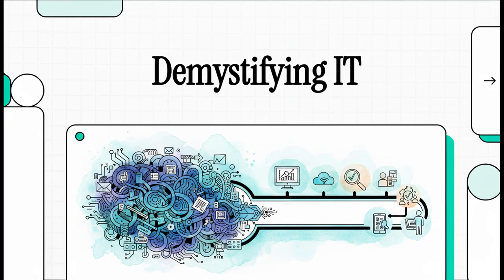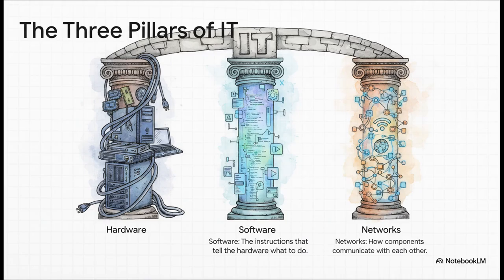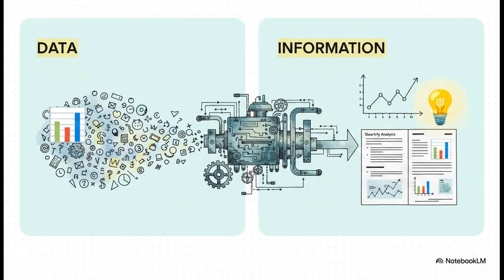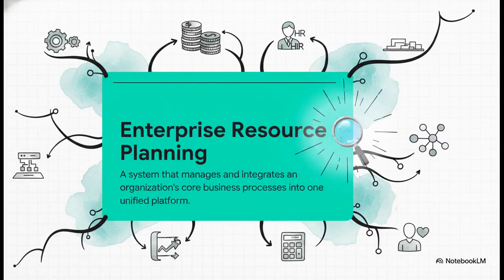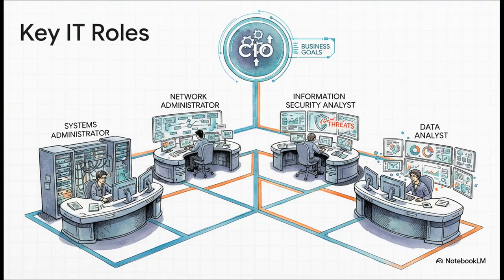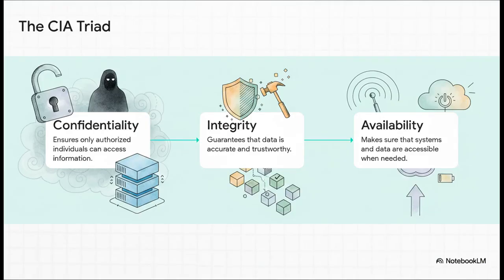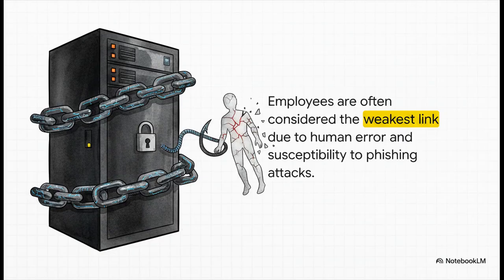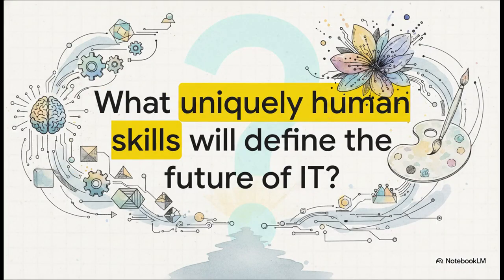Demystifying IT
These sources serve as a comprehensive educational guide covering the fundamental principles of Information Technology (IT) systems and organizational structures. The material covers essential hardware components, such as CPUs and SSDs, as well as critical software categories, including operating systems and Enterprise Resource Planning (ERP) tools. It highlights the strategic importance of cybersecurity, cloud computing, and data analytics in modern business operations, and explains how different corporate hierarchies influence IT leadership roles. Additionally, the text outlines the evolving responsibilities of IT professionals, emphasizing the need for continuous learning and the integration of artificial intelligence to automate routine tasks. Through structured assessments and practical scenarios, the sources illustrate how technology supports diverse sectors, including finance, healthcare, and supply chain management.